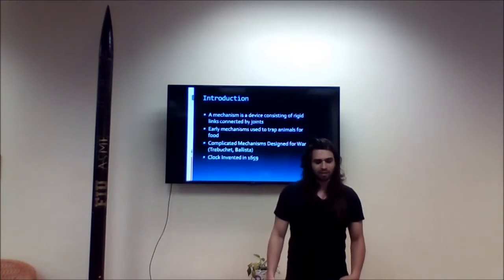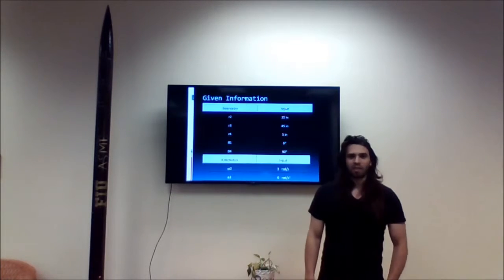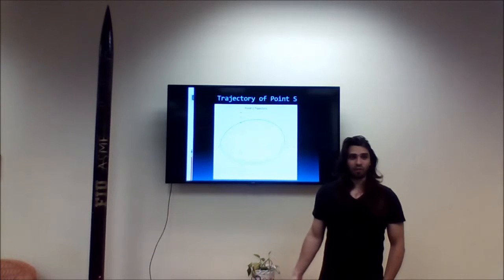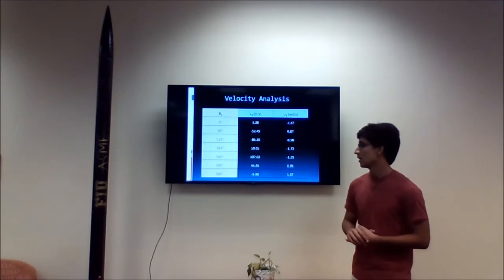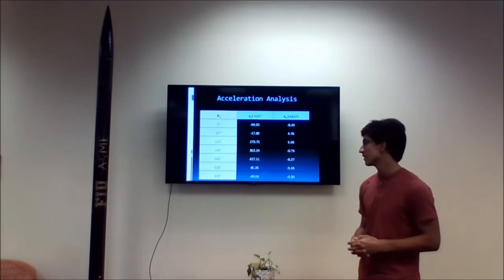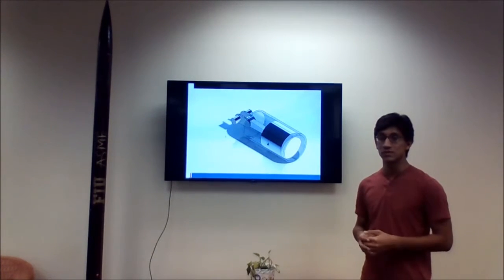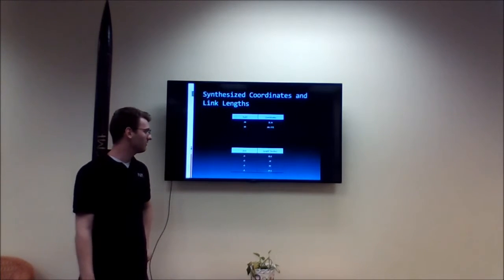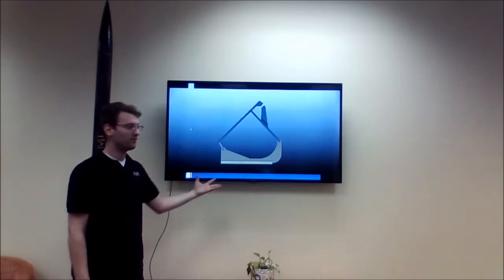Team 30: Mechanism Design: Air Pump & Clamp Applications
Coverston, Joseph Stanley
Hayes, Christopher Braden
Lombardi, Giancarlo